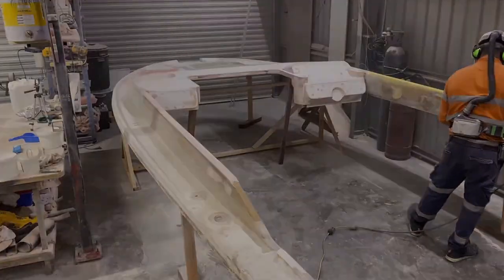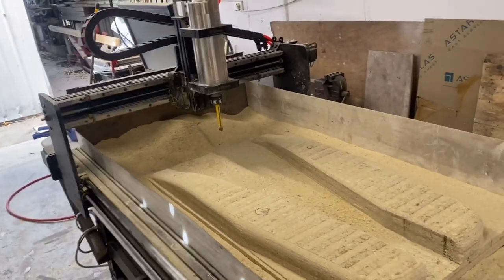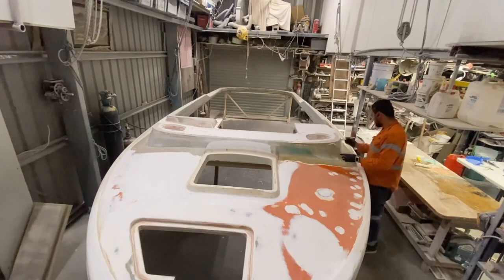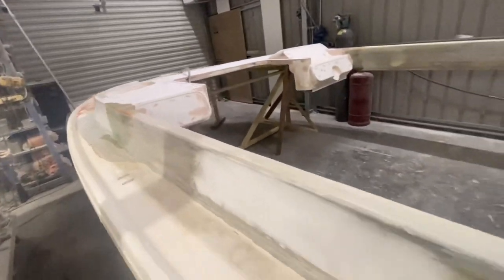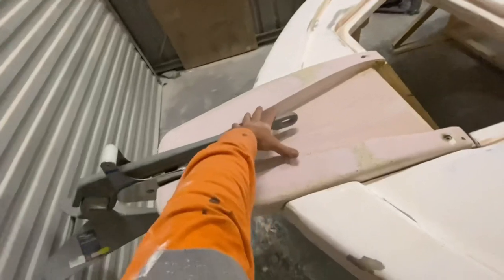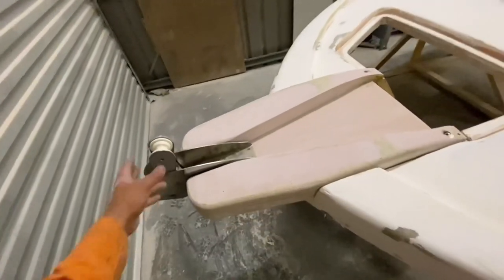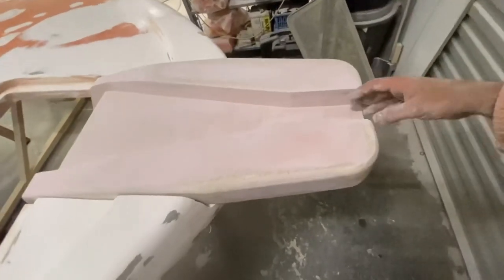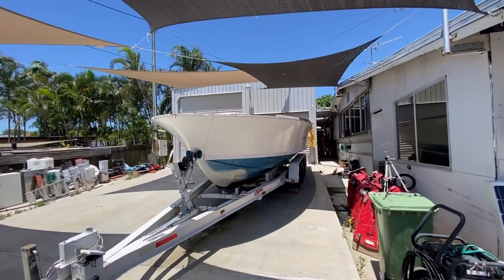25FT Bertram project - blob 37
STRUGGLING to get back into the boat work after being away from it for so long. pretty sick of being itchy!
this one is getting the dash and new sides of deck to look like its meant to be there and strong! getting ready to flip it so i can glass easy from underneath. yanah!